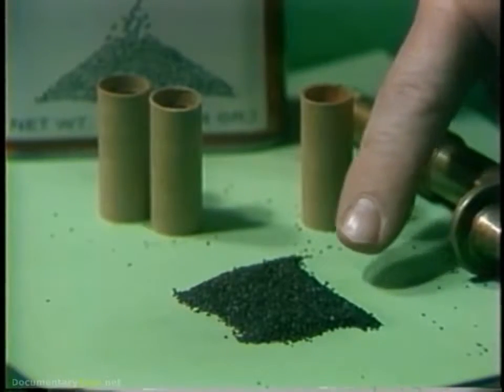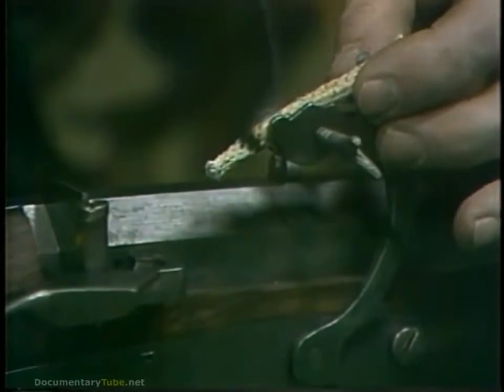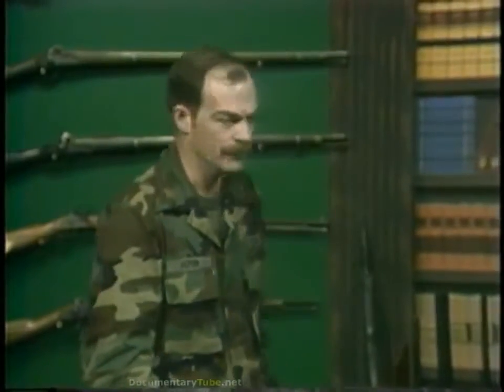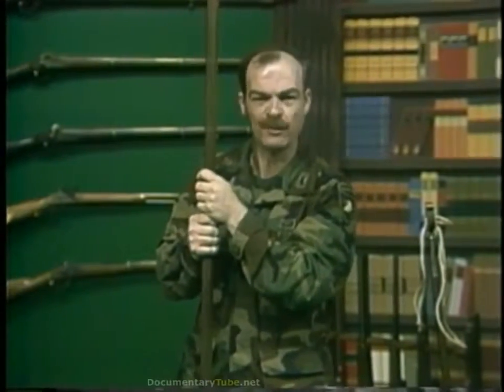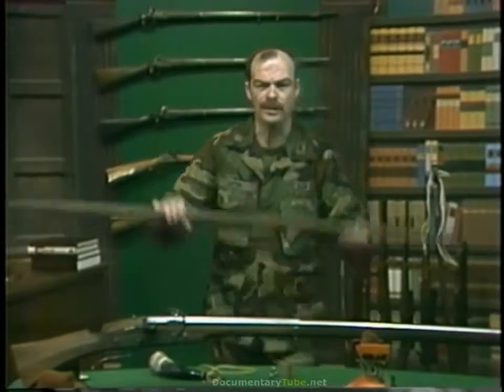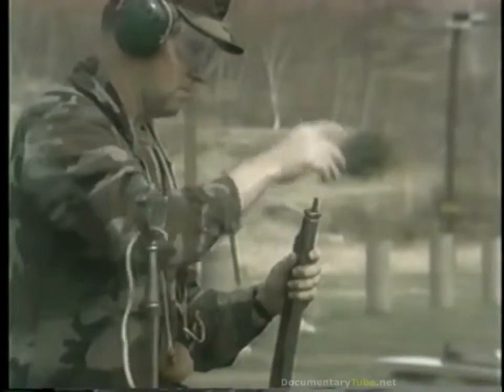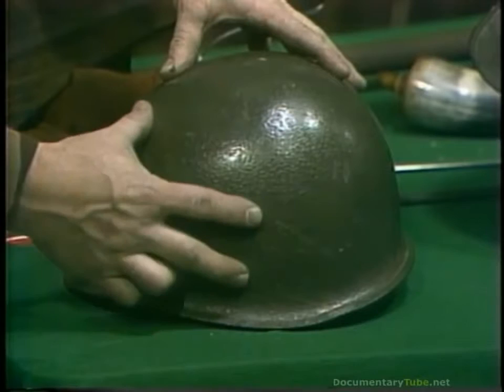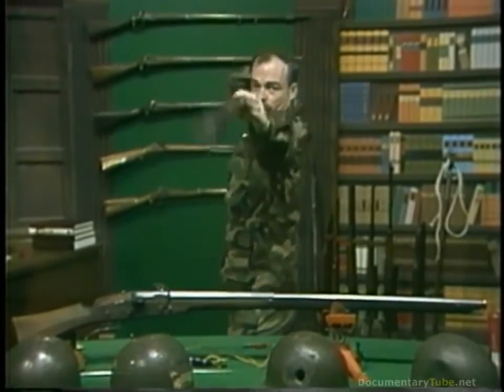Best Documentary Films WEAPONS of WESTPOINT The Matchlock 720p